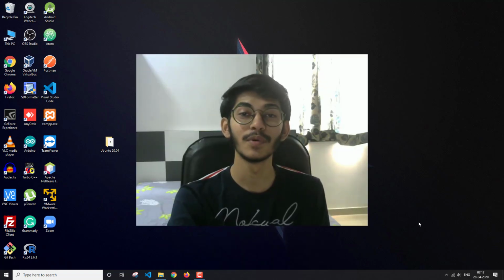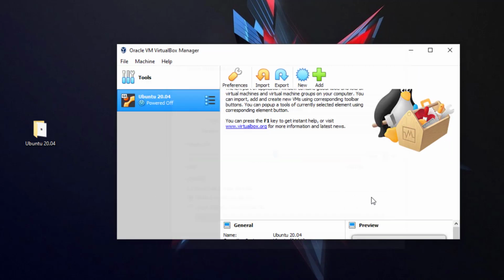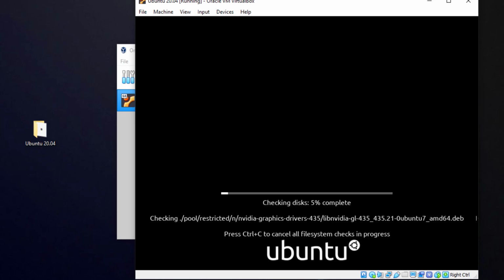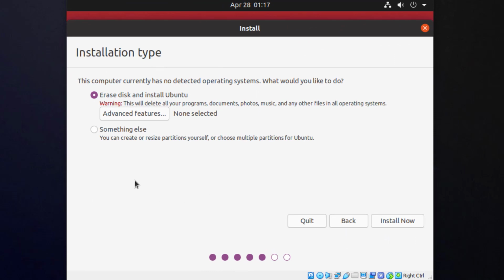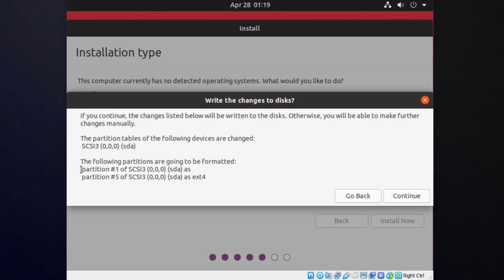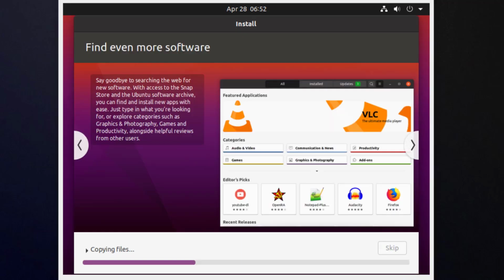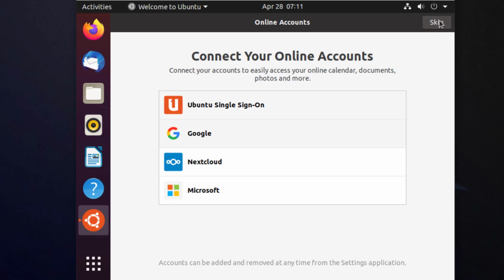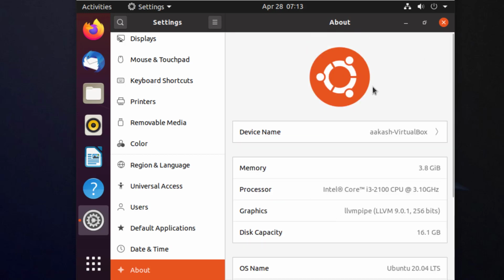Ubuntu 20.04 LTS Focal Fossa Installation on VBox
Hello everyone, this video is on installing Ubuntu 20.04 LTS version on VirtualBox.